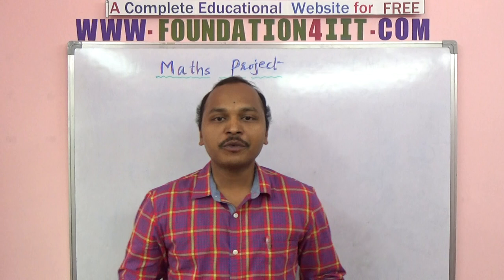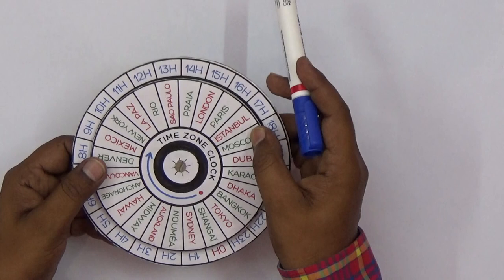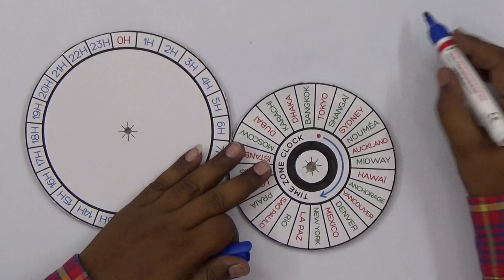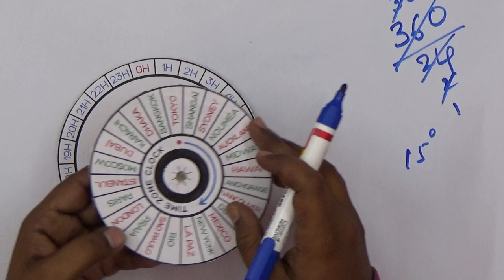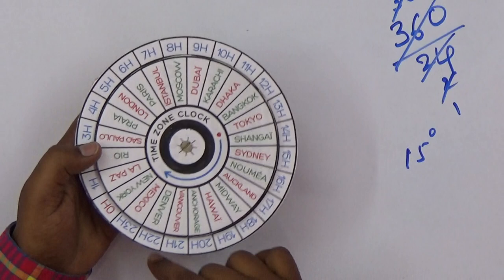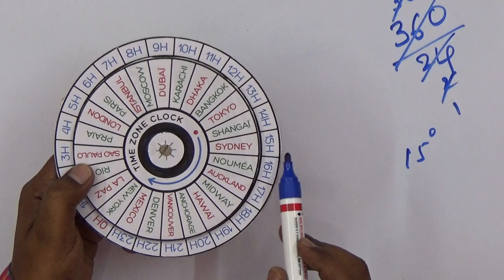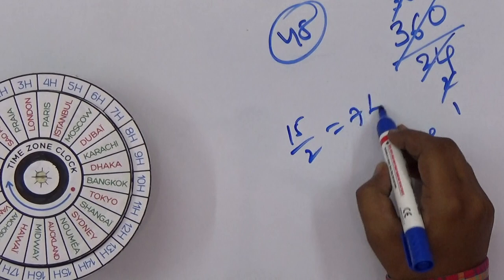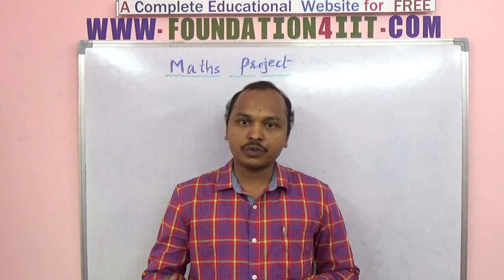Time Zone Clock || Maths Project